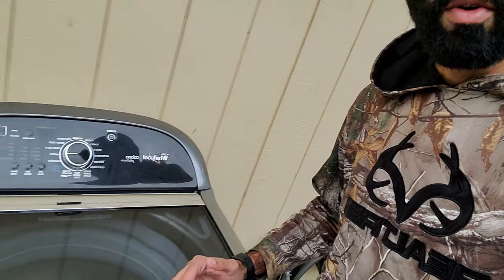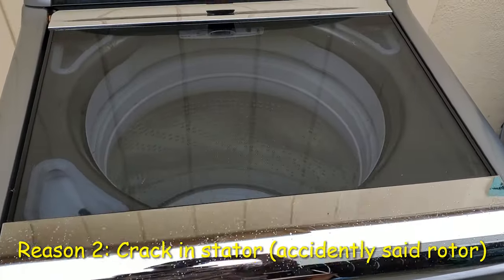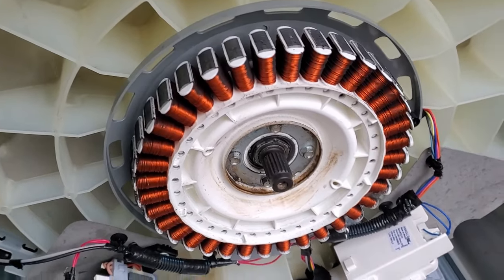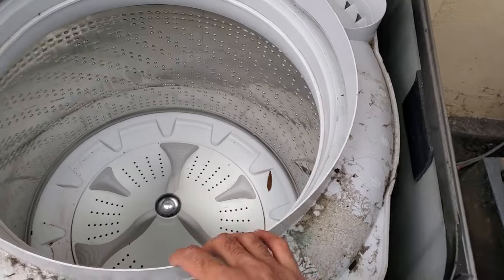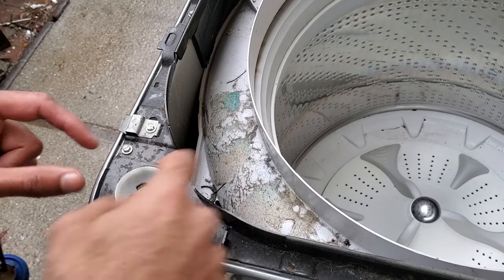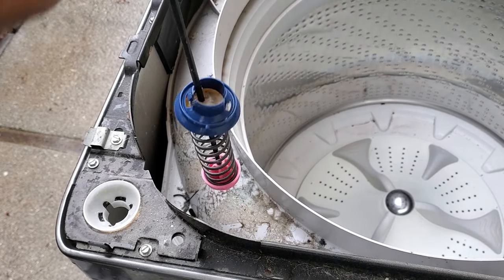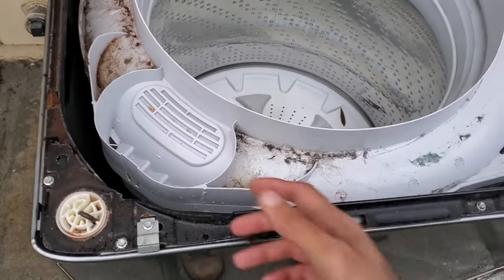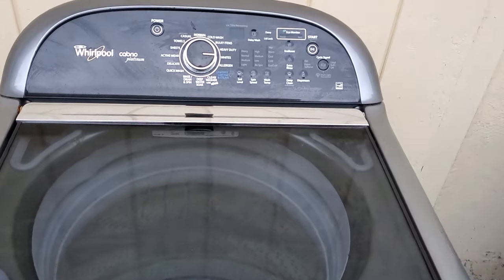Top 3 Reasons Your Whirlpool Washer Is Displaying The UL Code!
Learn how to fix a Whirlpool washing machine (Whirlpool Cabrio) that is displaying the UL code. In this video I cover the importance of distributing the clothing in the drum, checking the stator for cracks, and how to replace the suspension rods. The washer in the video is a Whirlpool Cabrio Platinum (Model number WTW8900BC0) washer but this is applicable to all similar styles of washers. This video is part of my series "Free on Facebook" a series of videos in which I repair, repurpose, and recycle things I find for free.